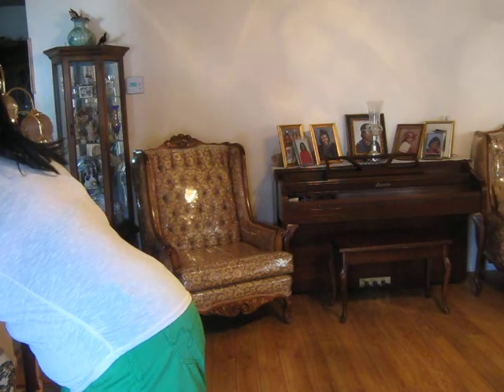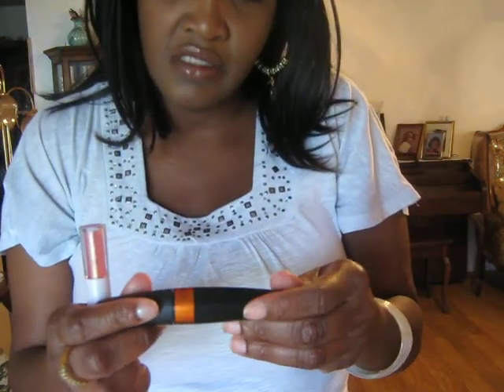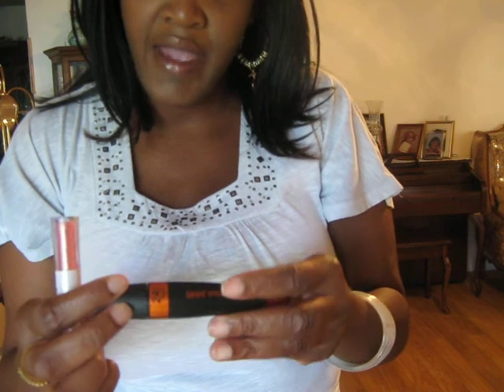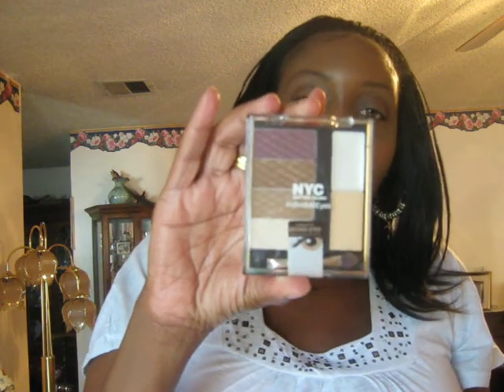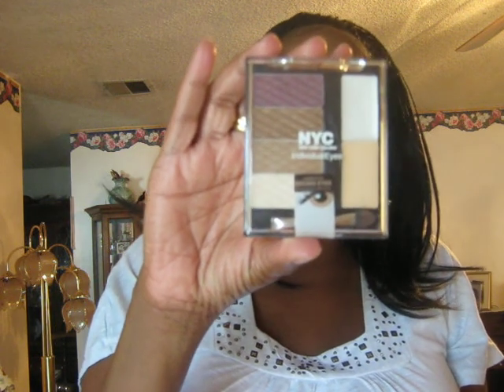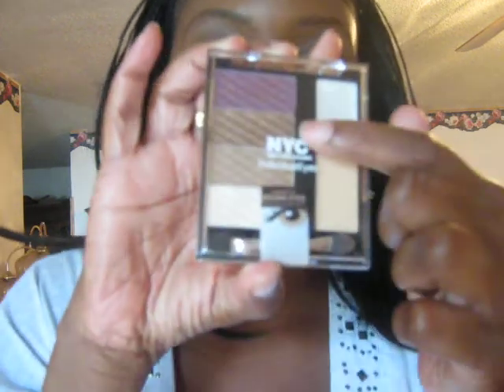Face and out fit of the day.